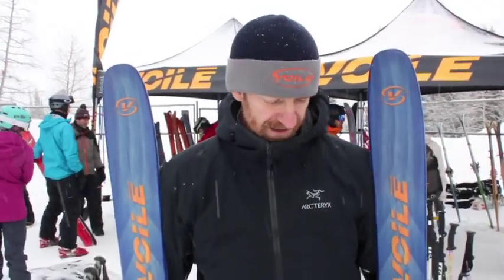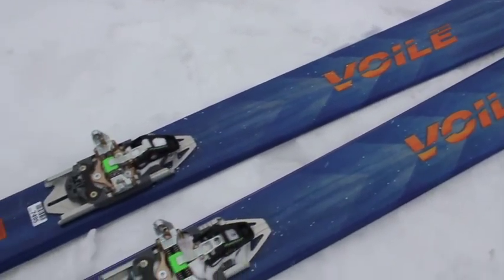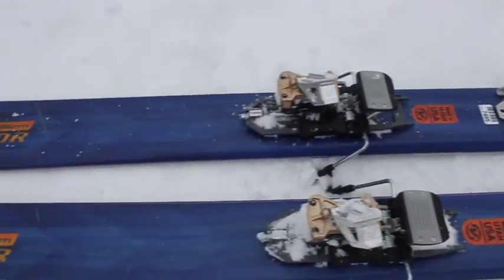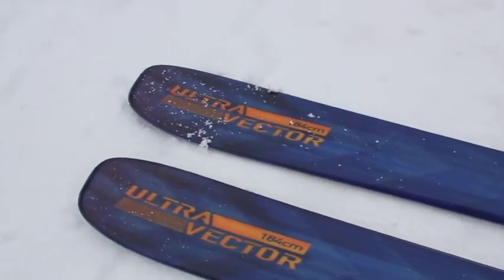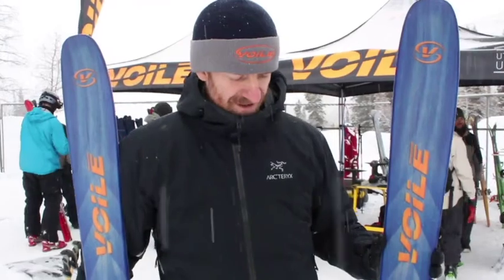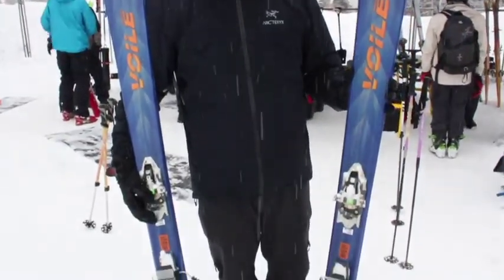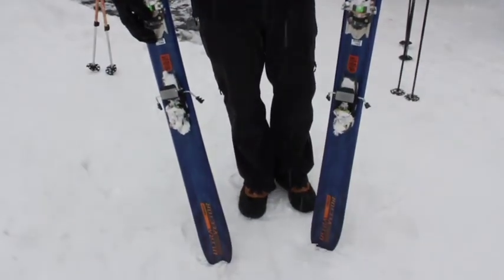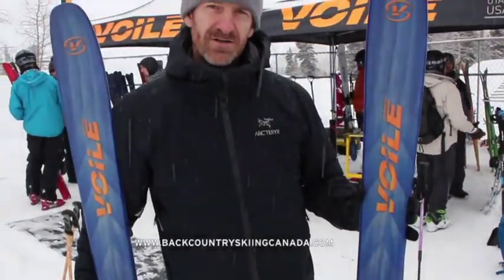Voile Ultra Vector Skis